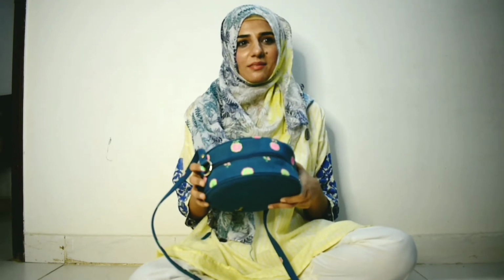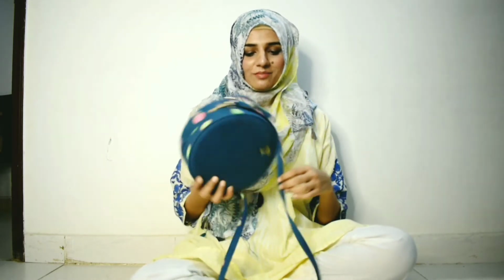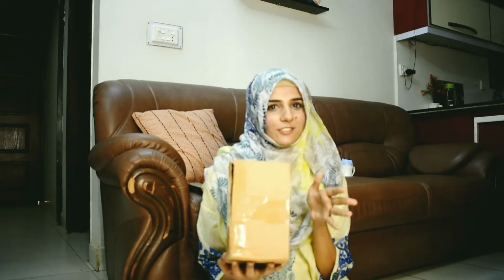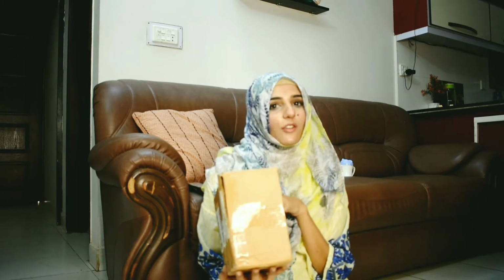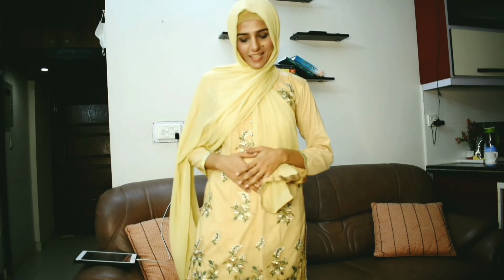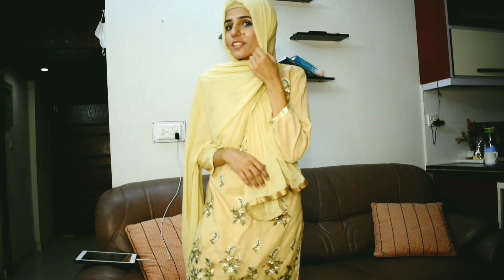Early morning routine/attending event/ unboxing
love- 33.57%
momlife- 27.92%
family- 22.51%
baby- 16.89%
happy- 13.10%
mama- 9.78%
instagood- 10.55%